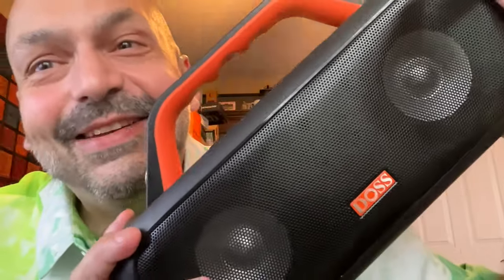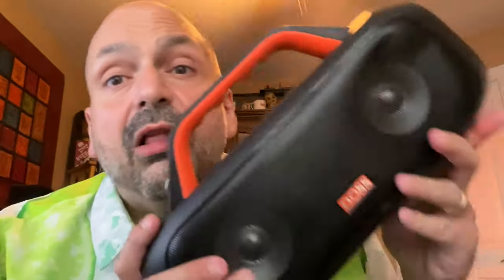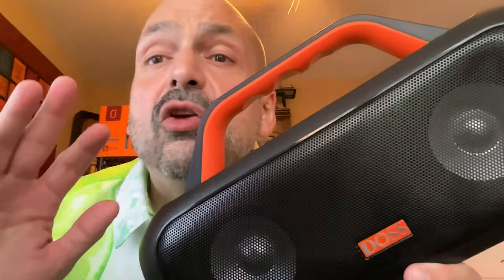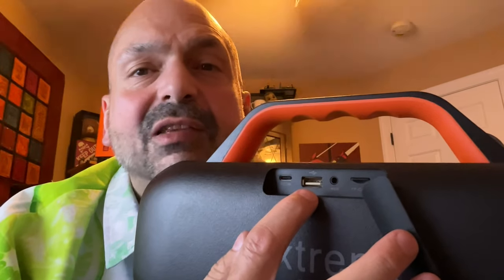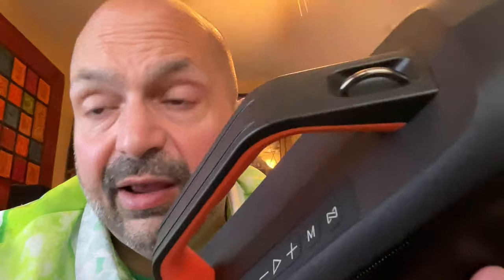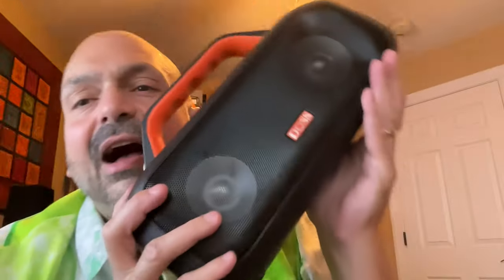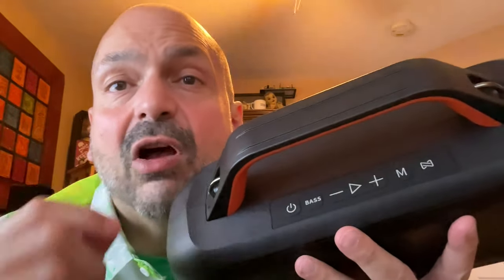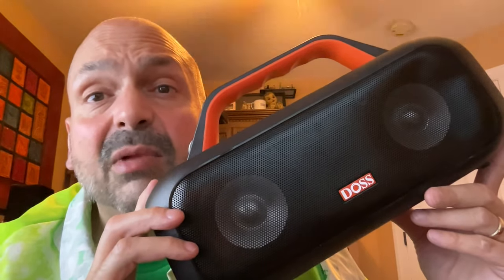DOSS Extreme Boom S Bluetooth Speaker Review. One of the best boom for the buck budget speakers!